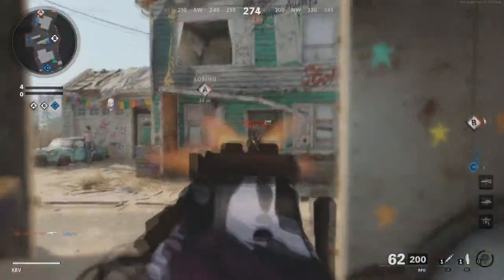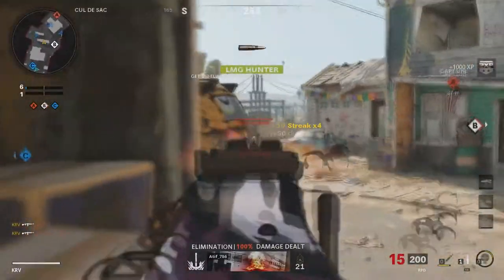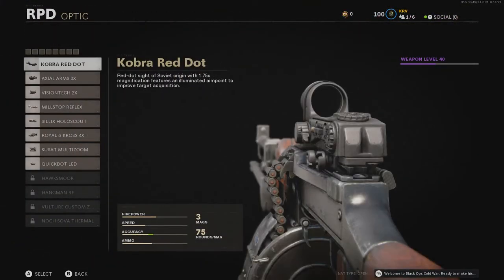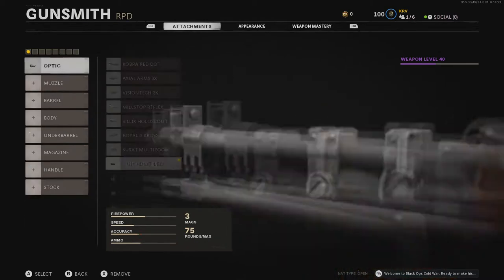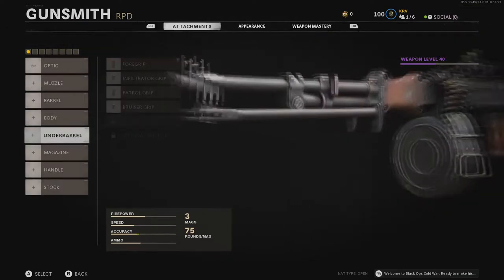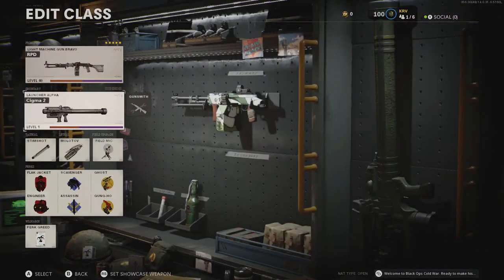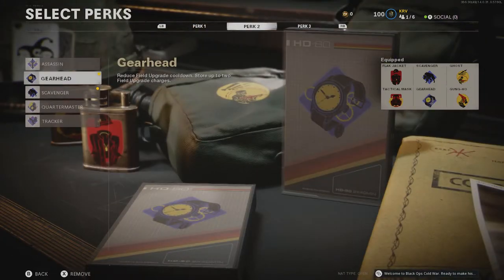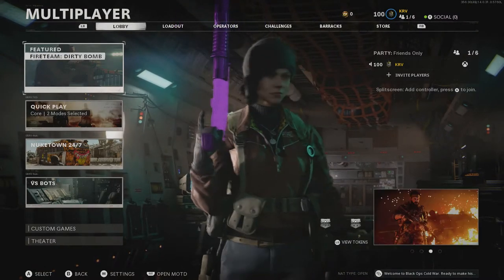BEST WEAPON IN COLD WAR